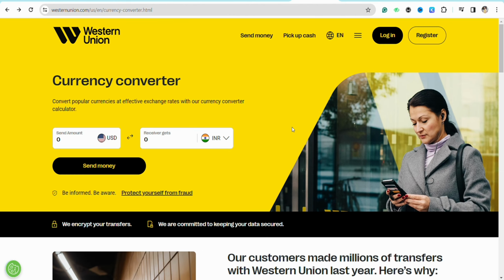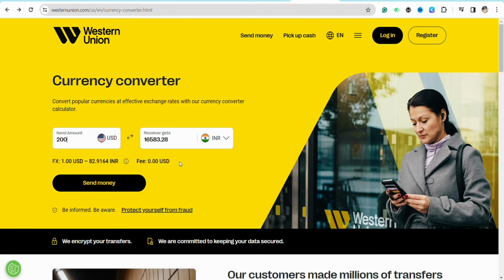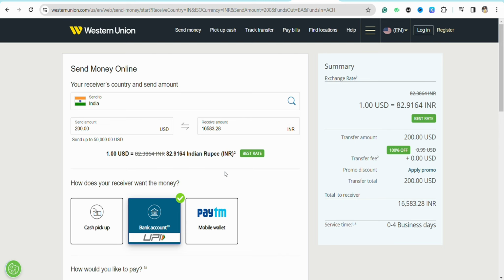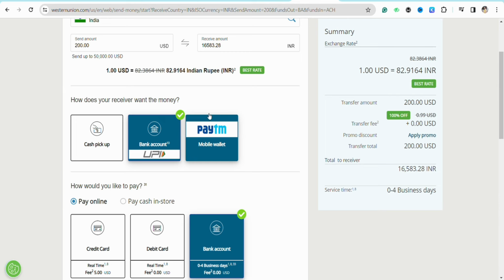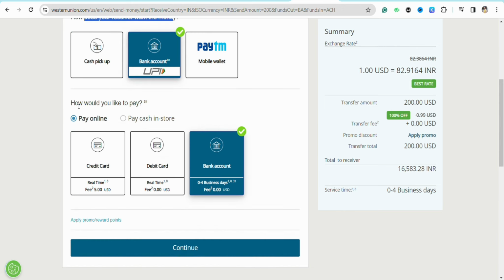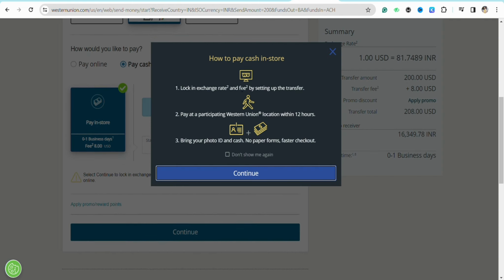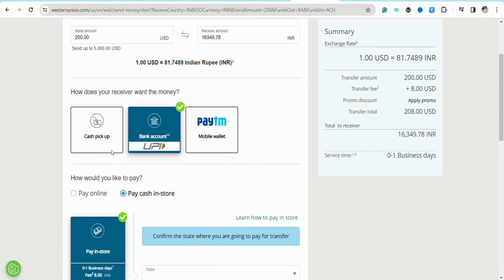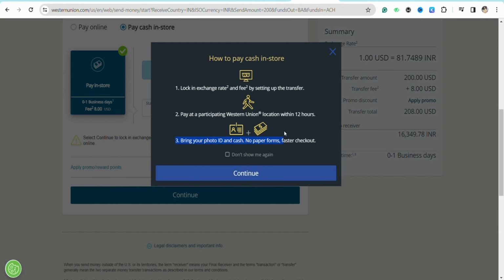How to exchange money in Western Union | Full guide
In This Video, learn How to exchange money in Western Union